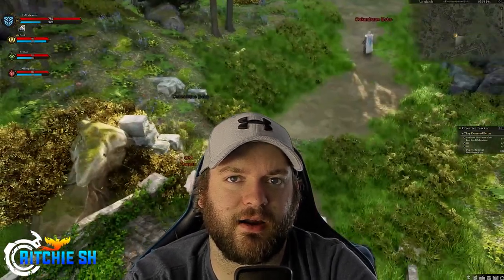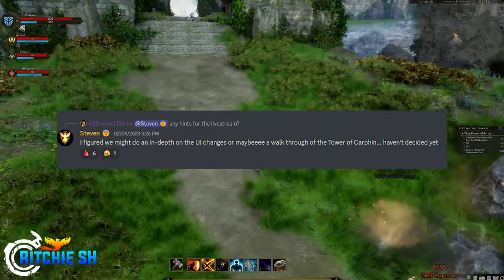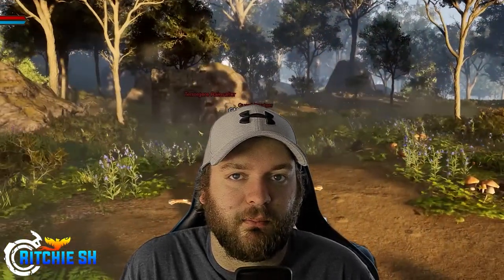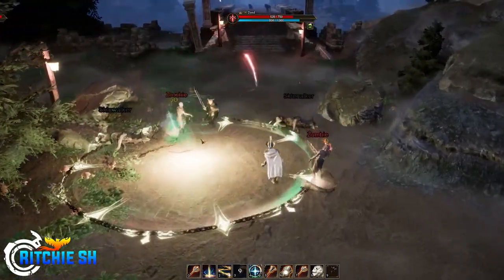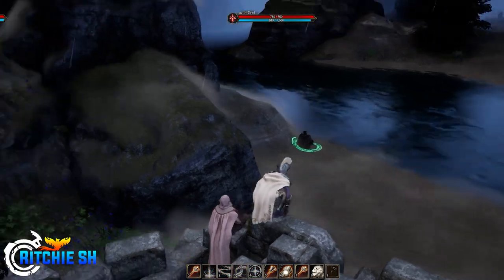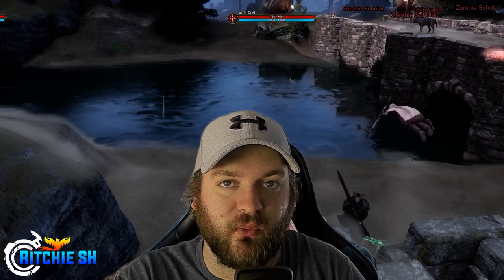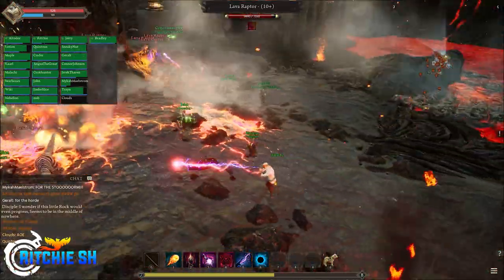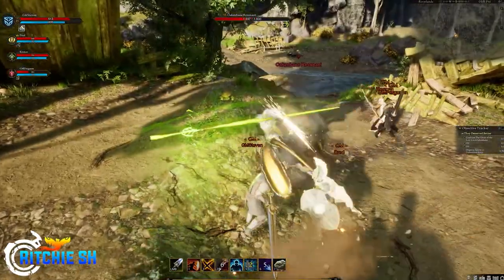The February Ashes of Creation Livestream is Confirmed to Be HUGE!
It has been a while since Steven has given us any good Ashes of Creation leaks in Discord. But he has once again returned to give us hope of greatness for the next livestream. And although its not Alpha 2 - It could turn out to be something HUGE that we have all been waiting for!